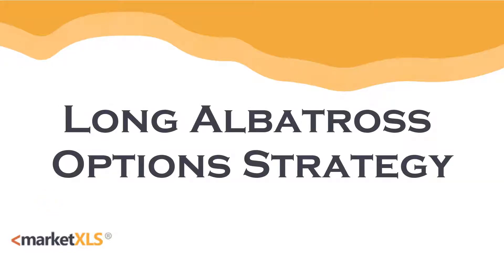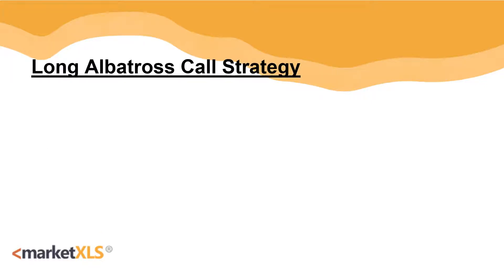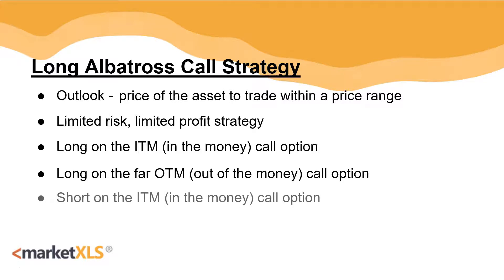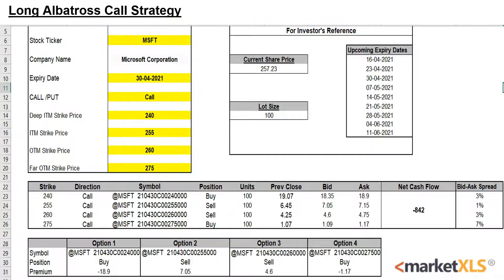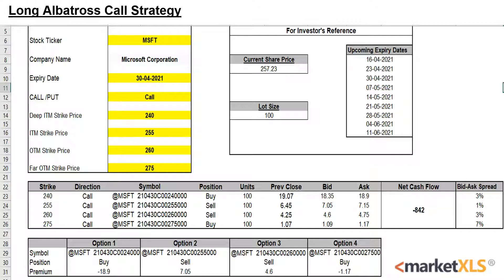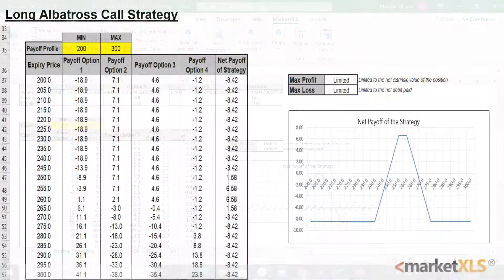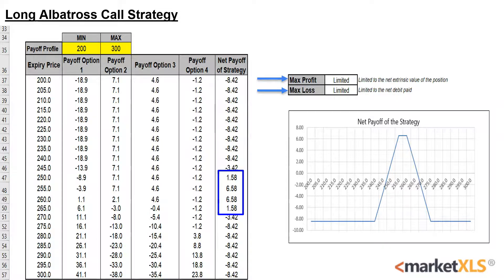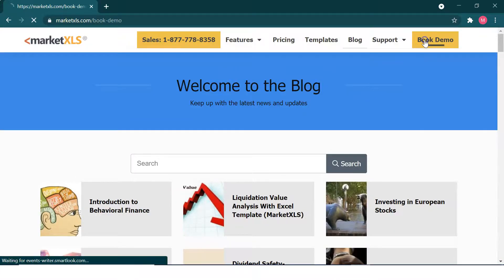Long Albatross Options Strategy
Author: Tejas Arora
The Long Albatross Spread is an advanced neutral option trading strategy that profits from stagnant or trading stocks within a pre-determined price range (Range-Bound). In fact, the long albatross spread is simply a long condor spread with extremely “long wings” created by writing the short legs at a much wider strike difference.